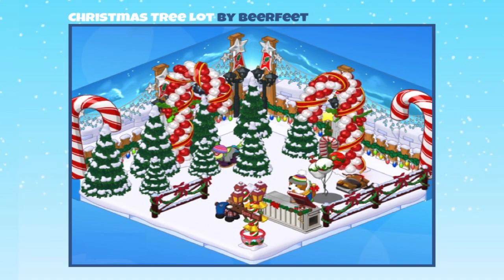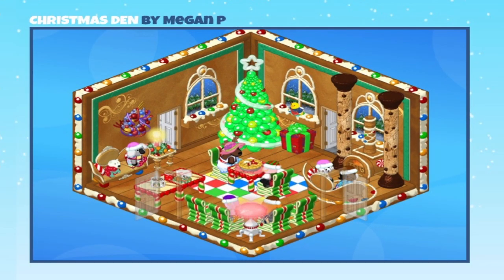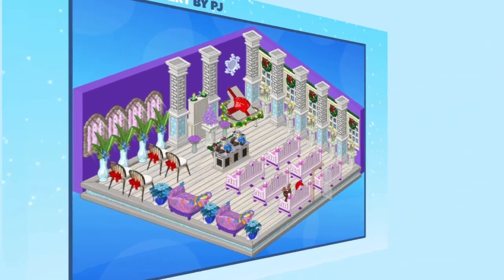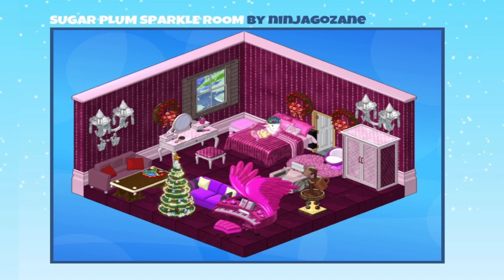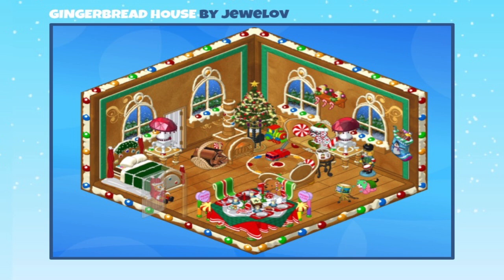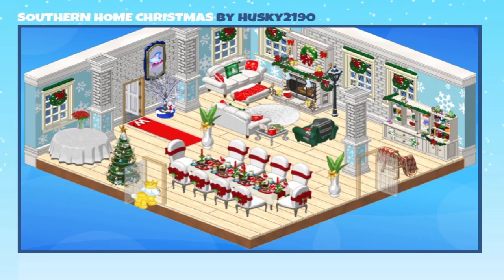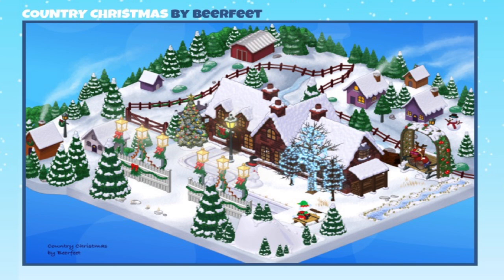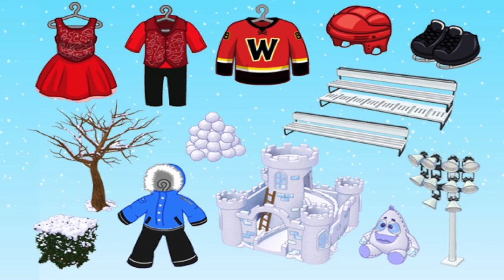Webkinz Podkinz Ep 72: Winterfest Cookie Giveaway!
In this episode, Mandy and Michael share some holiday room designs that were sent to Michael over Christmas. At the end of the episode Mandy gives out a code that you can use to unlock a Snowflake Cookie prize at the Code Shop on Webkinz.com.